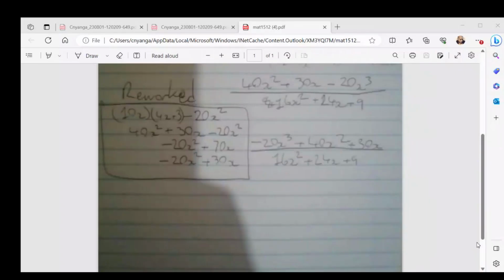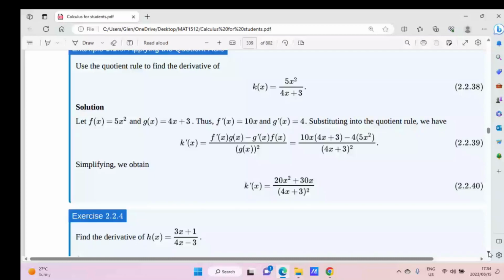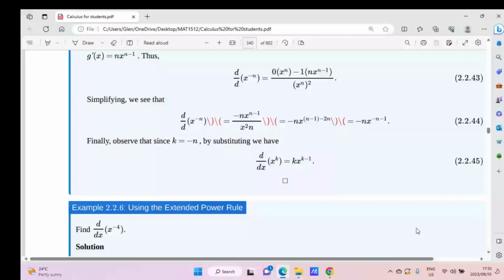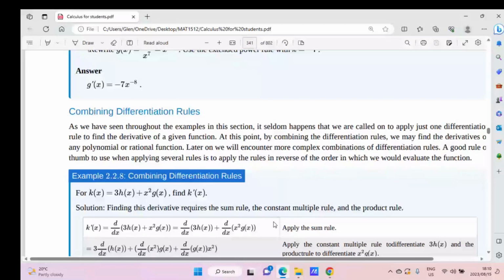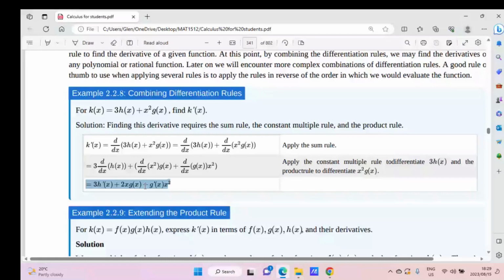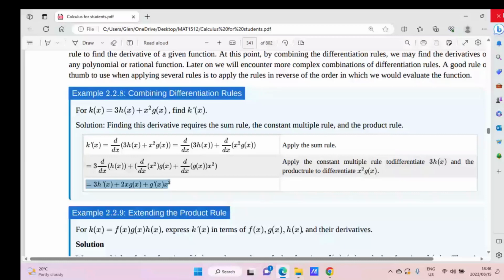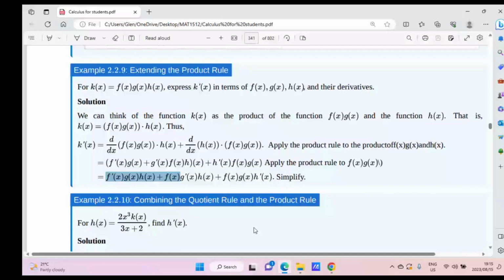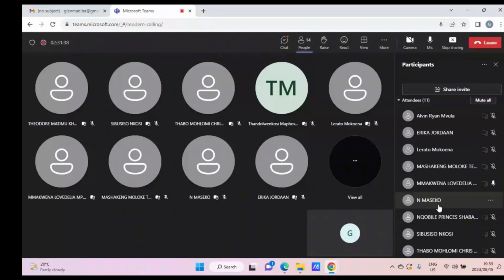MAT1512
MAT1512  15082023